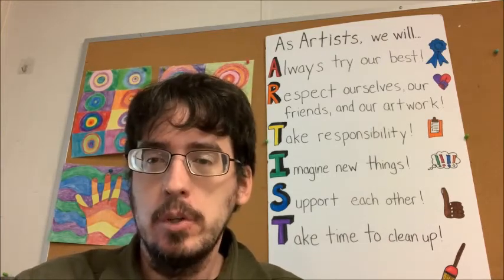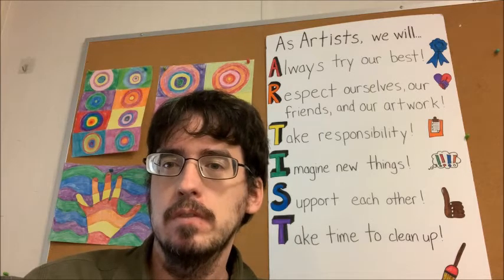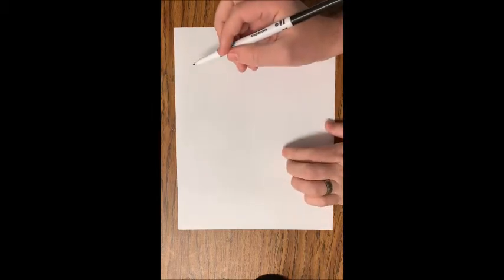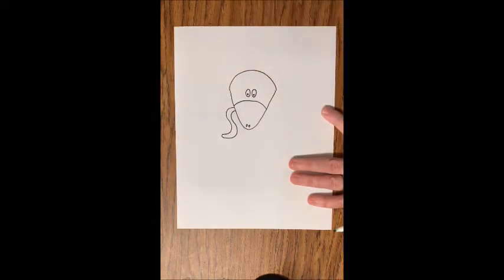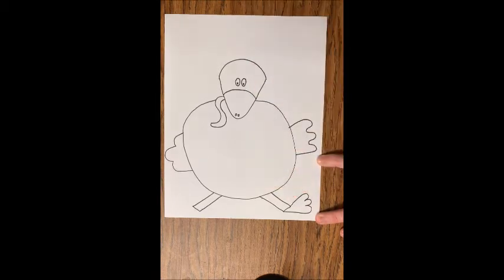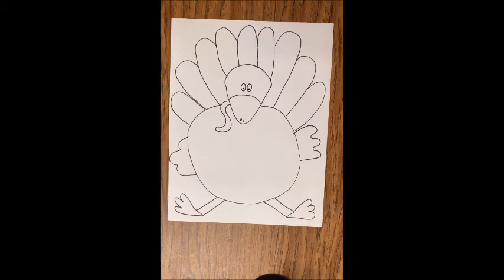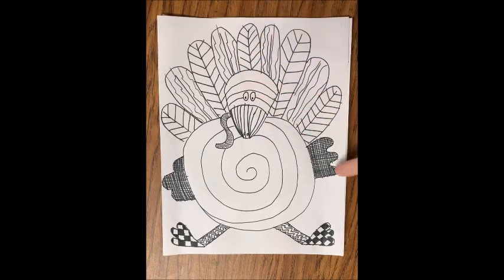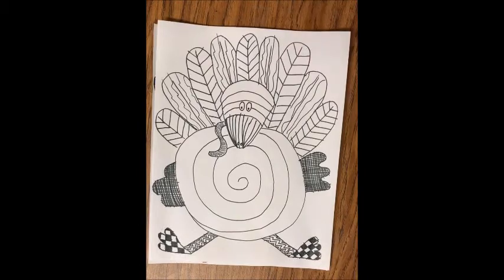Thanksgiving Turkeys - Lines, Colors, and Patterns Review (K - 5)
Kindergarten - Fifth Grade Art Lesson